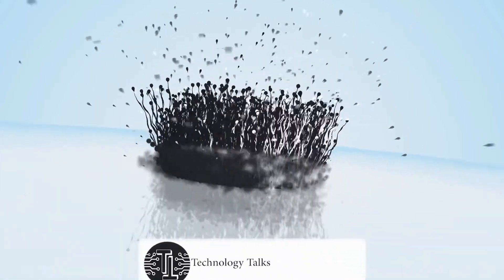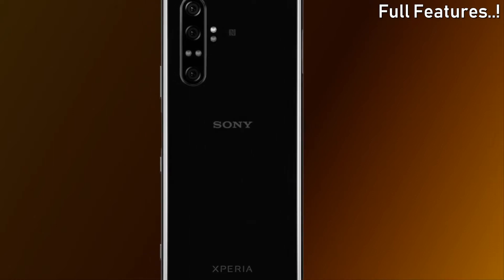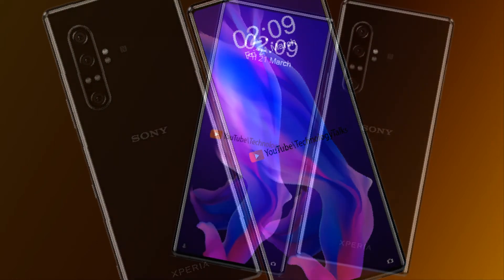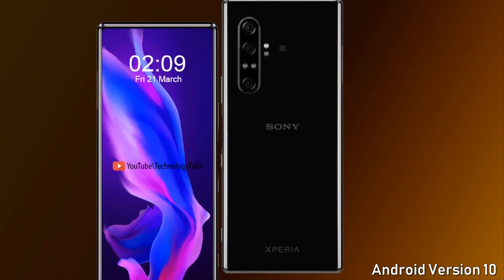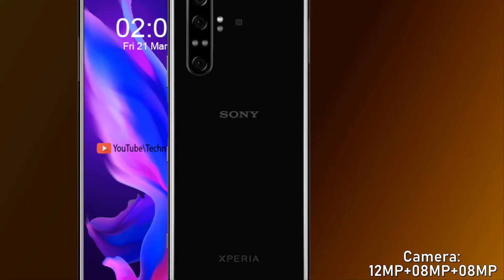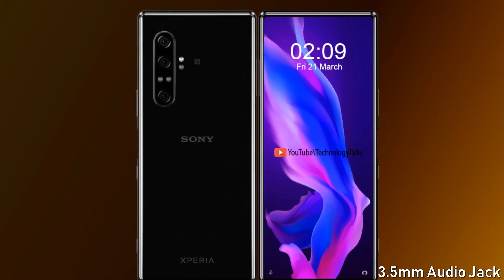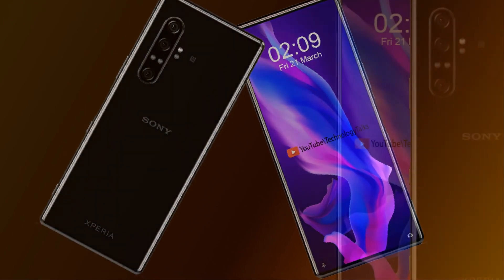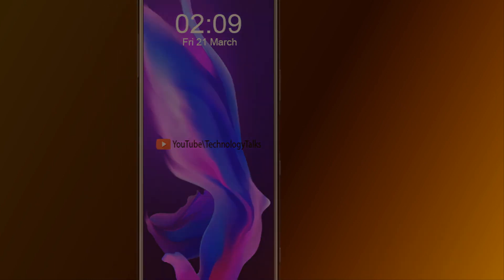SONY XPERIA 10 II Specifications, Leaks, Trailer, Introduction, First Trailer!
Today we are going to talk to you about the latest leaks and specification and rumours about Sony Xperia 10 Mark II.